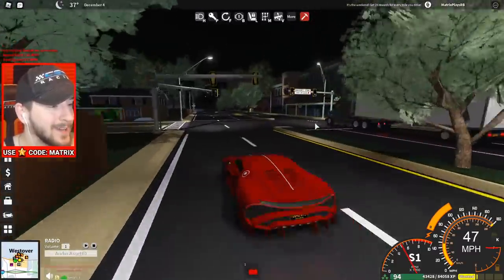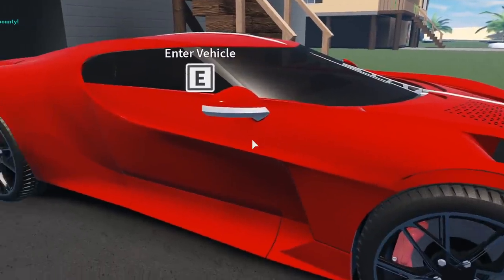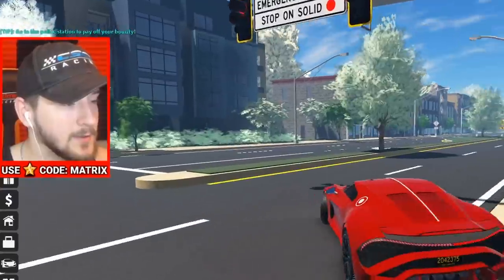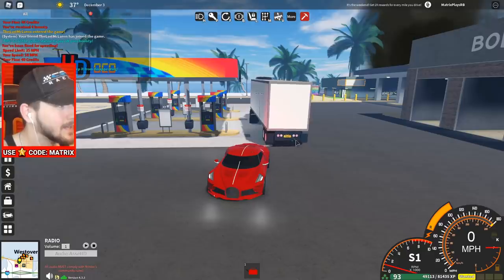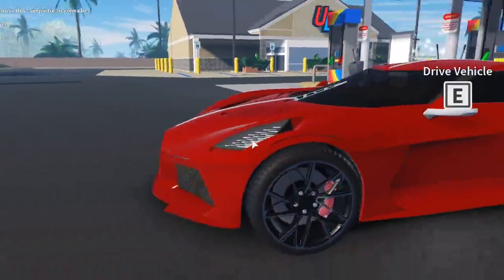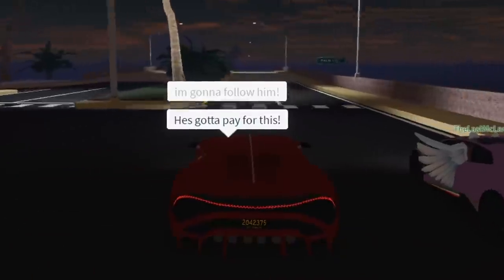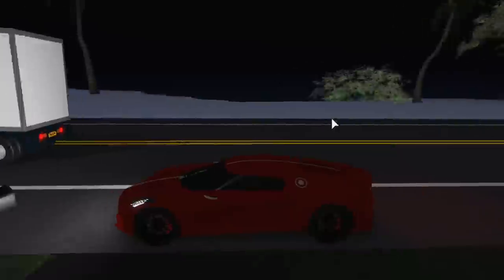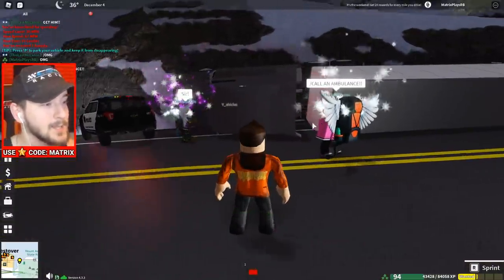Truck Driver Crashes My $25M Bugatti & RUNS! Ends Bad.. (Roblox Ultimate Driving Roleplay)